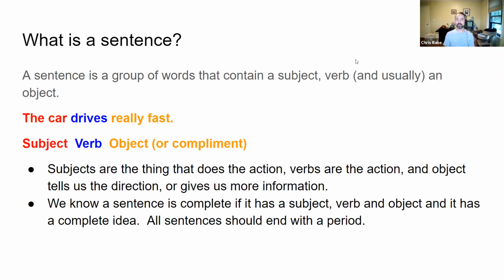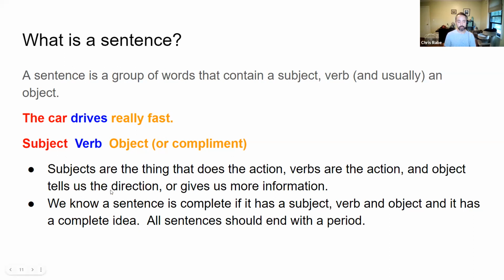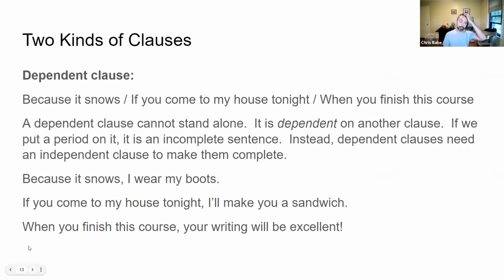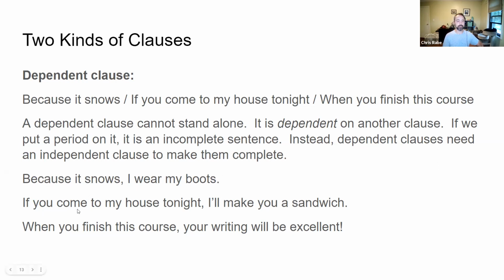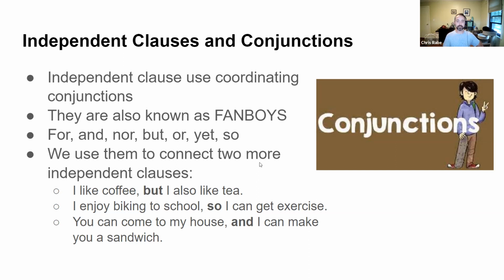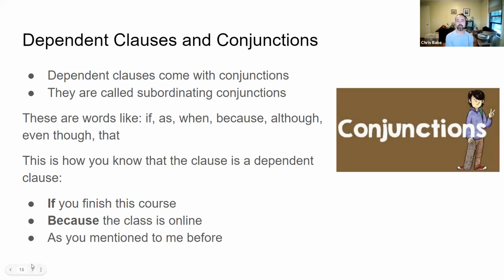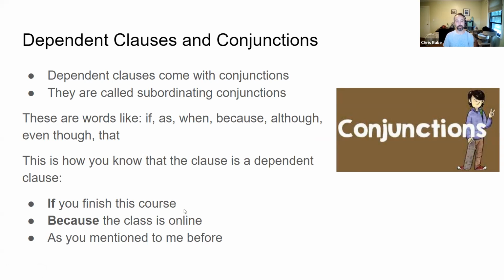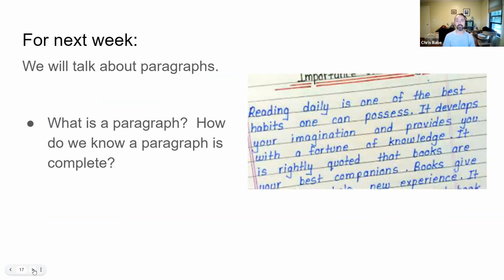Parts of a Sentence: Quiz 1